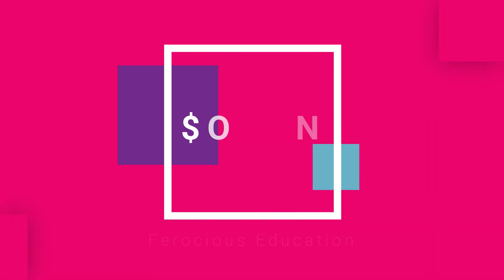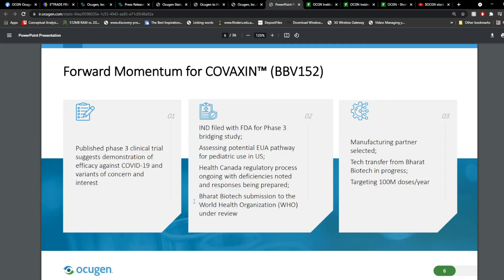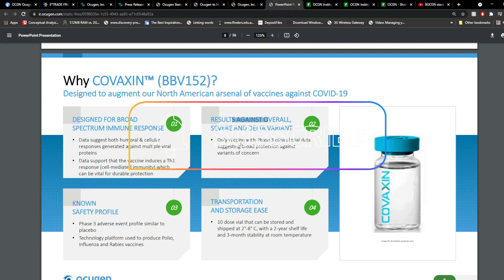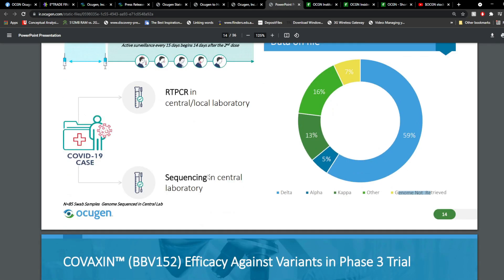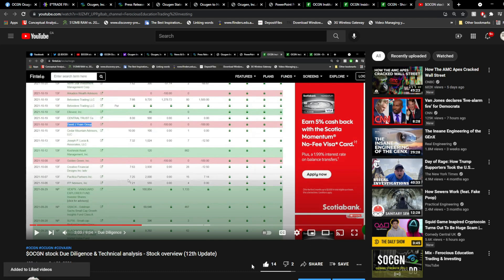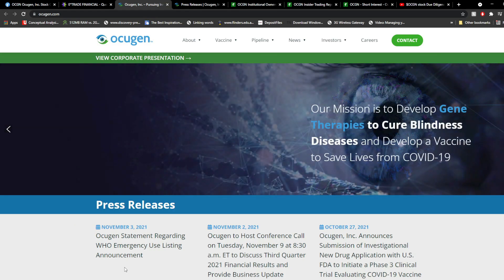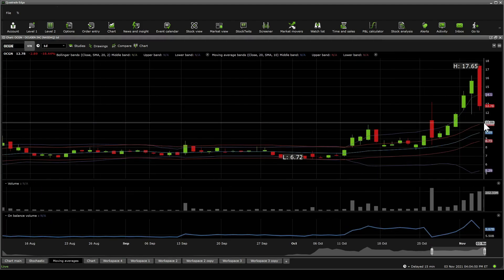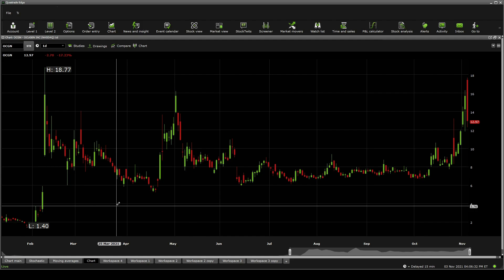$OCGN stock Due Diligence & Technical analysis - Stock overview (13th Update)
Ocugen, Inc., a clinical stage biopharmaceutical company, focuses on discovering, developing, and commercializing a pipeline of innovative therapies that address rare and underserved eye diseases. The company offers an ophthalmology portfolio that includes novel gene therapies, biologics, and small molecules, as well as targets a range of retinal and ocular surface diseases. Its pipeline includes OCU400 and OCU410 for the treatment of inherited retinal disorders; OCU200 for the treatment of wet-AMD, DME, and diabetic retinopathy; OCU100 for retinitis pigmentosa; and OCU300, which is in Phase III clinical trial for the treatment of ocular graft versus host diseases. The company has a strategic partnership with CanSino Biologics Inc. for gene therapy co-development and manufacturing. Ocugen, Inc. is based in Malvern, Pennsylvania.

0:00 Intro
0:11 Due Diligence
8:38 Technical Analysis